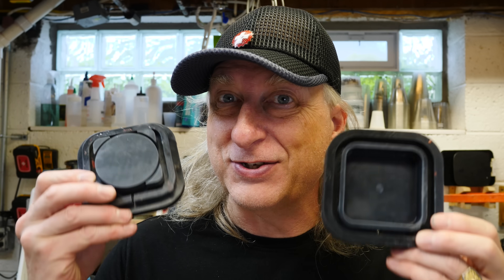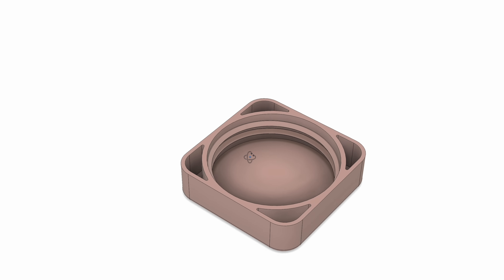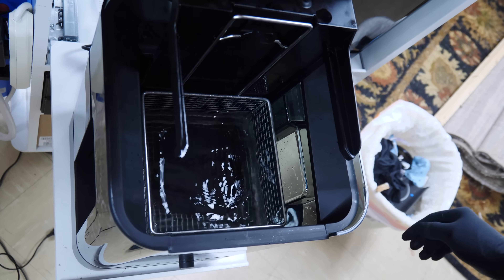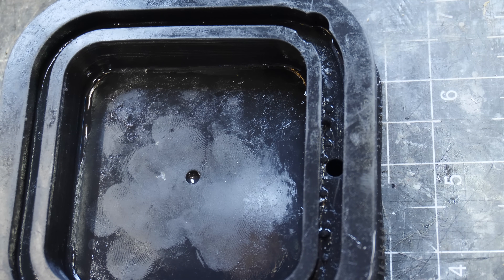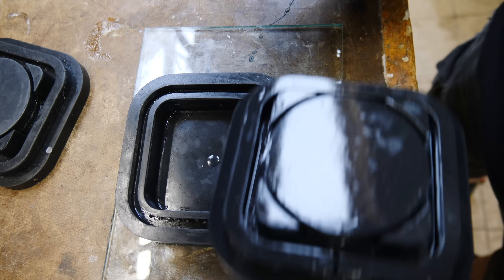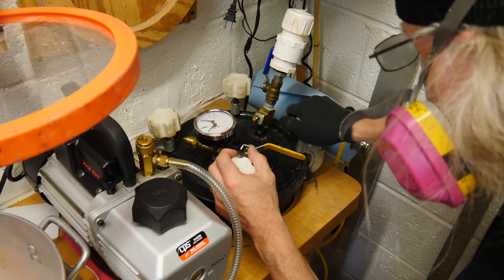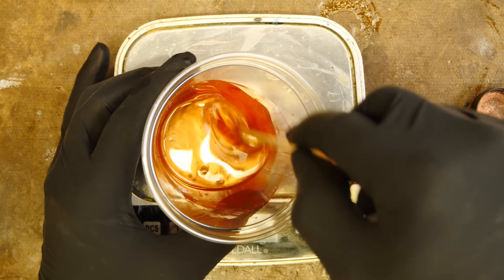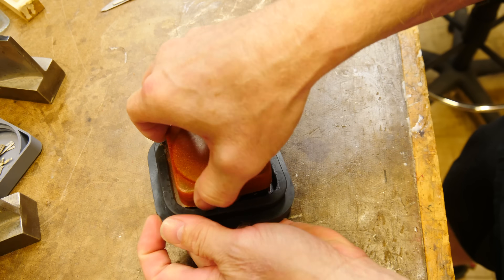3D Printed Silicone Molds - Game Changer!!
I show the process of 3D printing a silicone mold using my Formlabs Form3 and then casting functional resin parts from that silicone mold.

Vacuum chamber and pump
5 Gal pressure tank
10 Gal silent compressor
Quart mixing cups
Tongue depressor mixing sticks
Black dragon latex gloves
Inland Grey filament